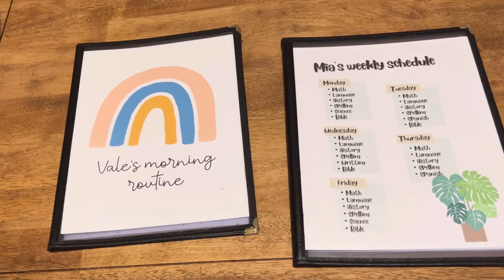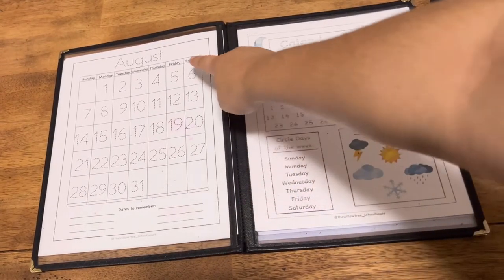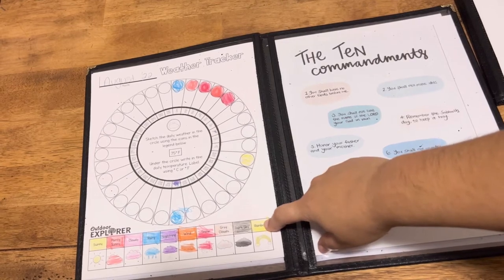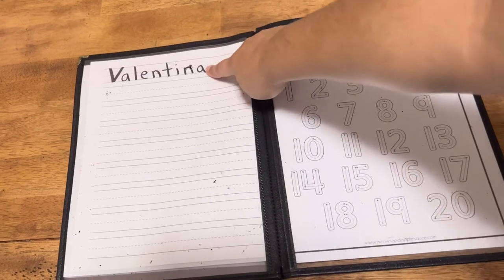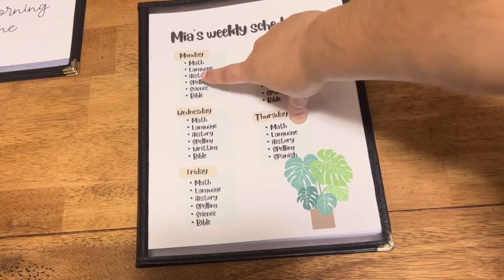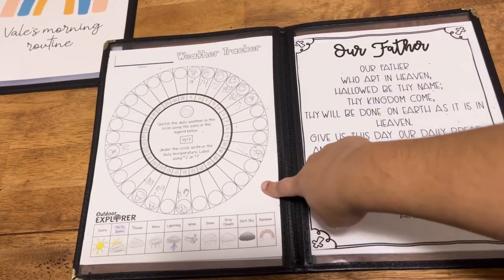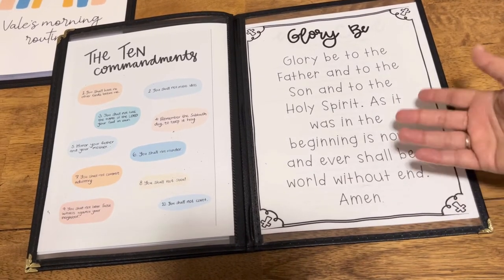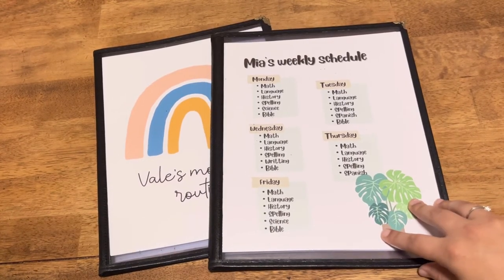Flip thru | MORNING MENUS | pre-k & 3rd grade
In today's video I am sharing with you what's in our morning menus for pre-k and 3rd grade. This is our second year using morning menus and I have to say, it is working out great for us.

Menus Covers: